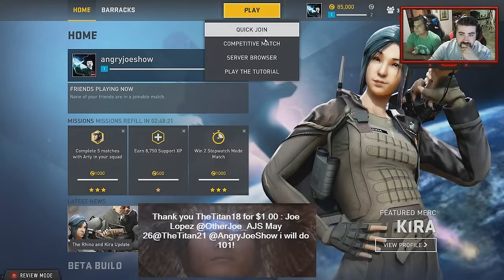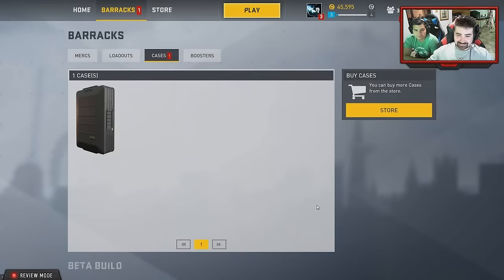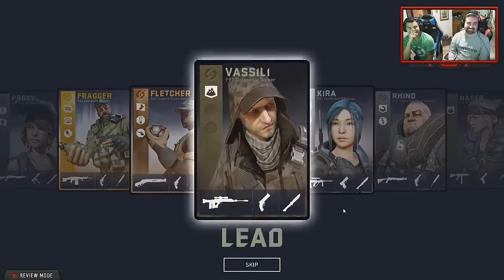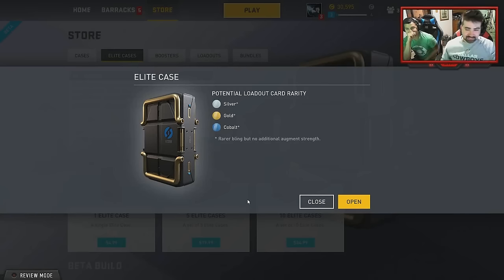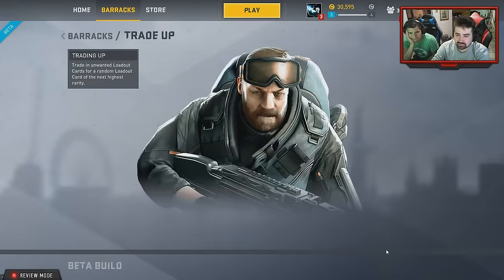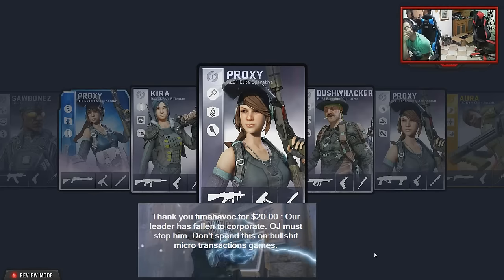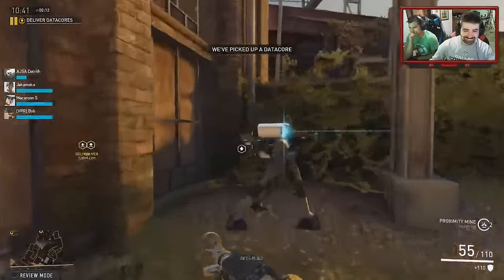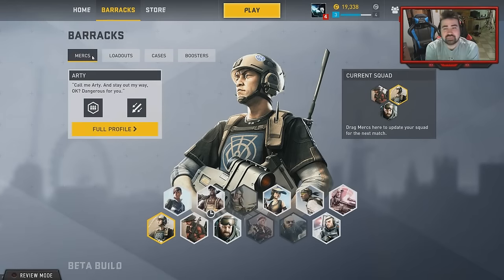AngryJoe Plays Dirty Bomb [Angry Rant!]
**We know that Bronze Cards give 3 perks and different guns Just like Silver, Gold and Cobalt. I stated towards the end its not TECHNICALLY Pay to Win. However its the drop rates & business model that pissed us off. Where you can end up getting cards you cant use in a pack that you purchase.  And where you have to rely on RNG to order to get the Perks and Guns and Scopes that you want. Thanks for defending your new game, we understand your need to! But understand our right to be annoyed by this model that is clearly built specifically for this purpose instead of normal or player selected unlocks, perks, guns and skins.**
***You can now buy all a complete set of a Mercs Bronze Card Variations for $20, which will let you select the best gun and perk loadout. Does that walk the edge of pay to win? Up to you to decide.***
AngryJoe plays the Free to Play team based FPS on Steam currently in Open Beta. Plus an Angry Rant after opening card packs from the RNG and Micro-transactions model in the game!